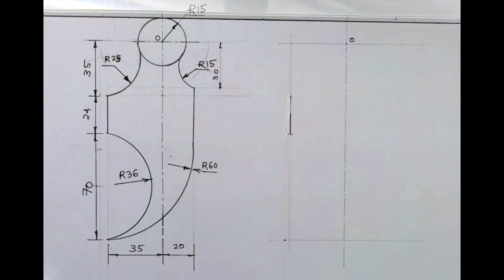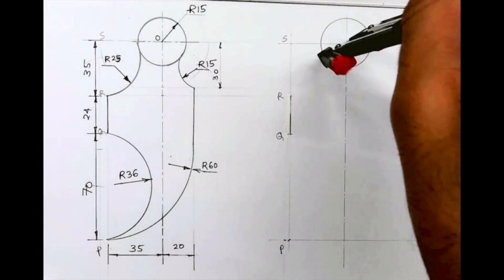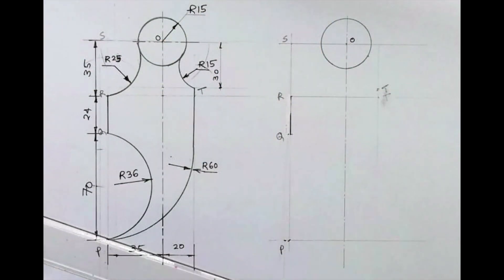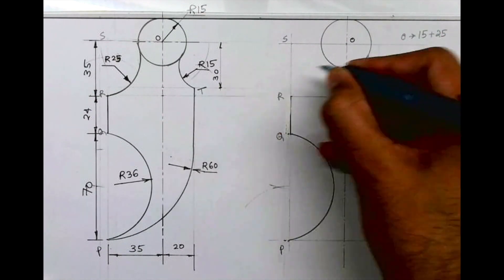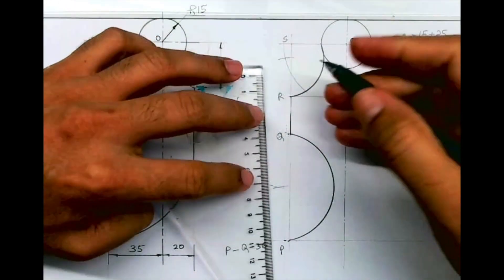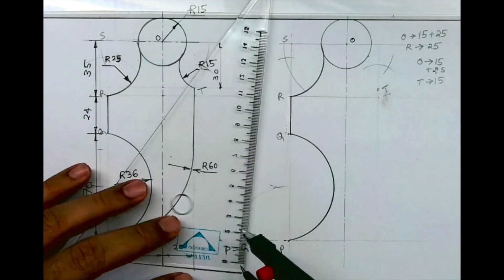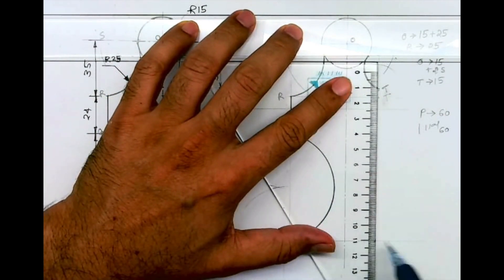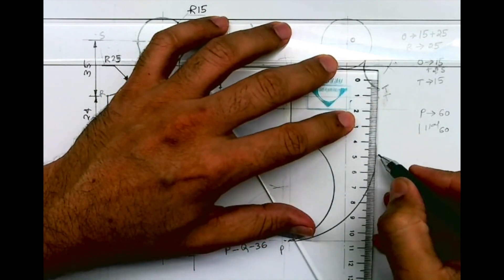Machine Drawing 2023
We are doing machine drawing which was in ICSE board paper